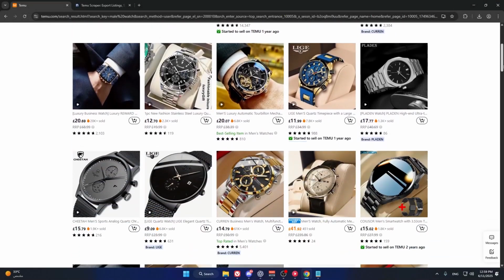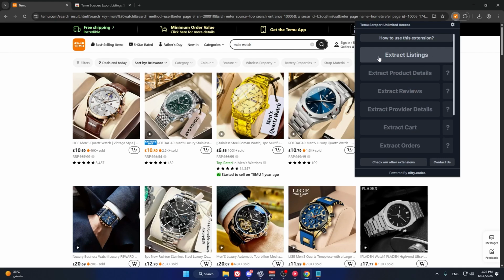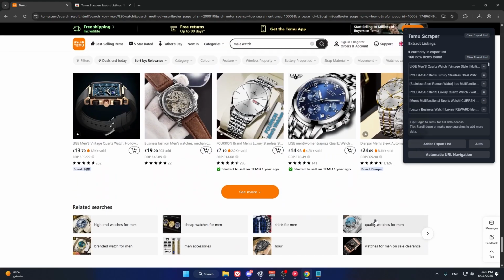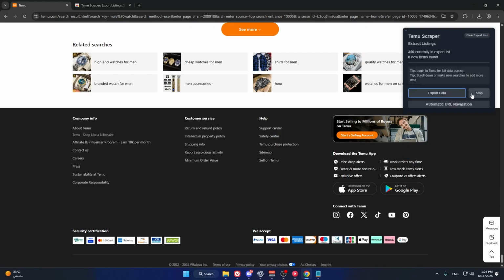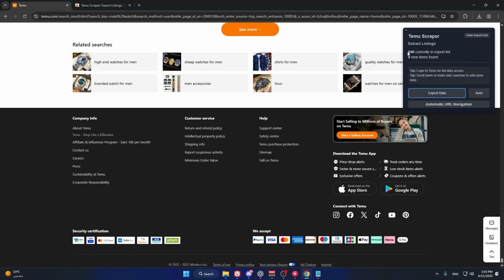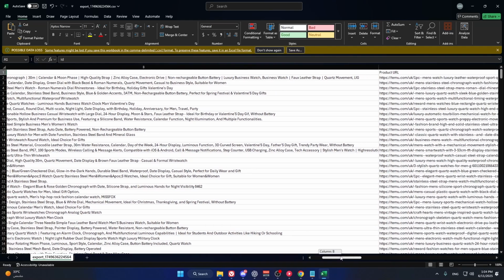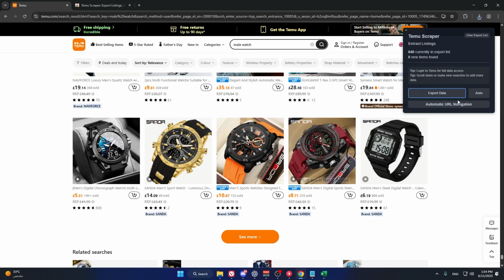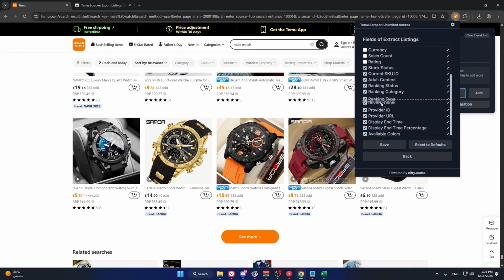How To Scrape Temu Products (No Code Needed)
This quick guide shows you how to export a list of Temu products with all their details using our Chrome extension — no coding or technical setup needed. Just install the extension and start in minutes.